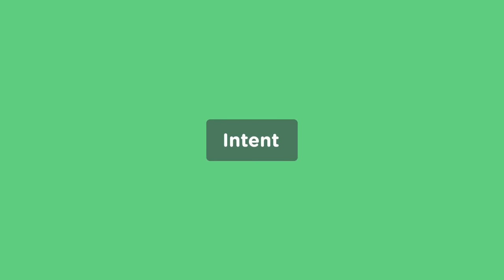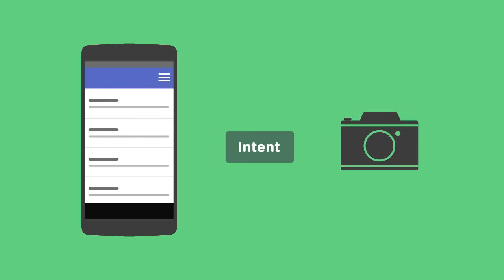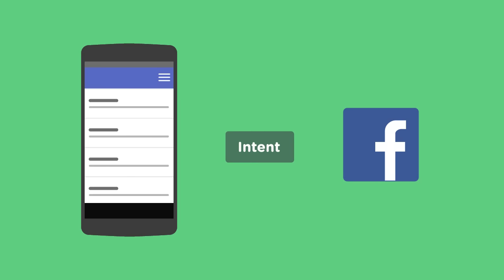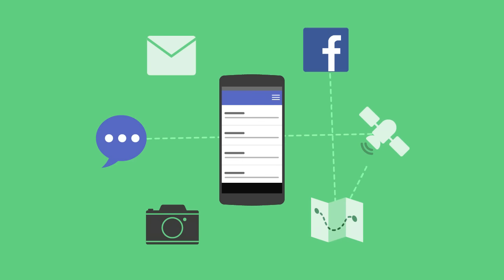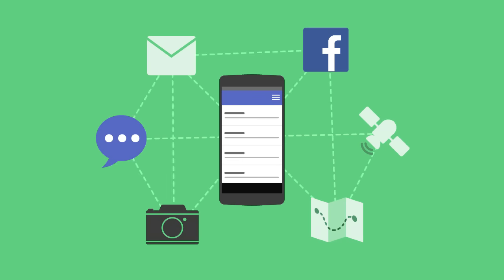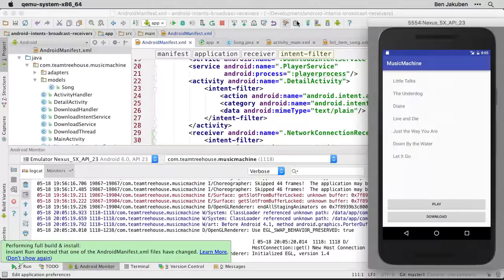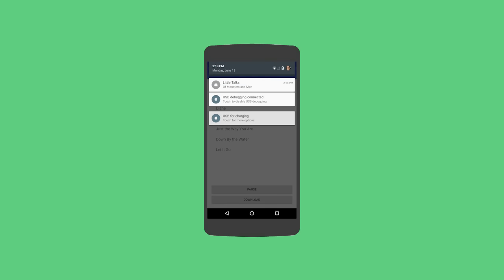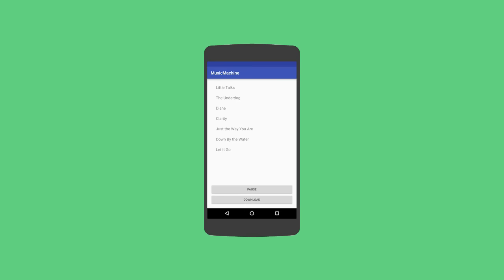Learn About Android Intents and Broadcast Receivers at Treehouse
Intents allow Android apps to communicate with each other in a standard way, and broadcast receivers enable an app to listen for specific events. In this course you'll learn how to utilize both to integrate your apps with other apps and aspects of the Android system.